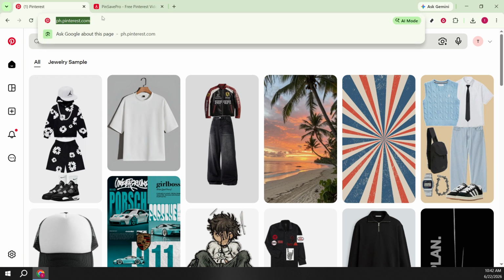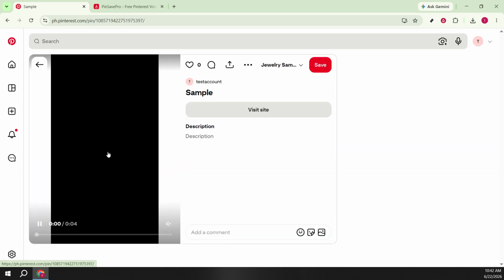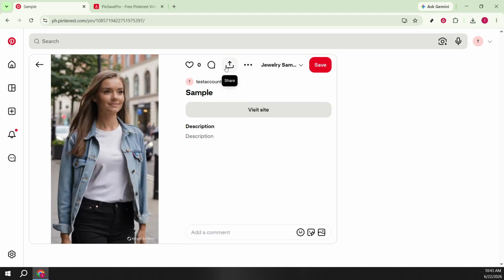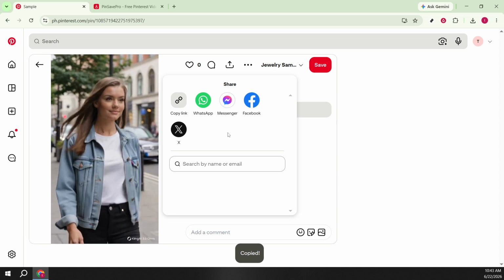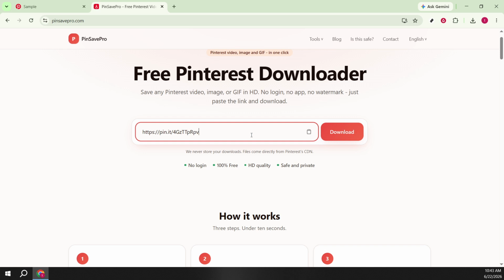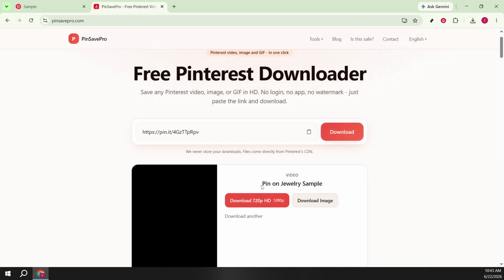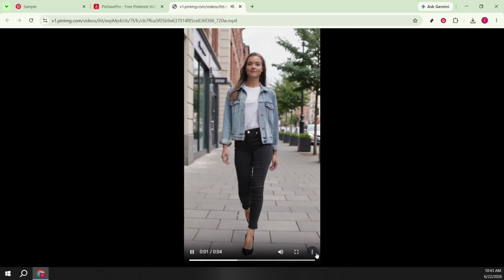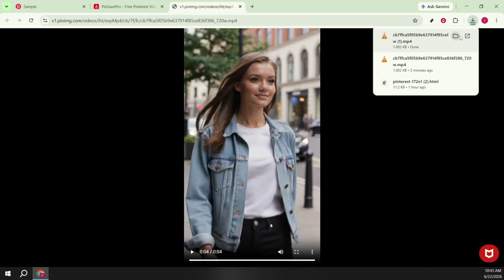How To Download Pinterest Desktop Videos In Gallery [2026 Guide]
How To Download Pinterest Desktop Videos In Gallery